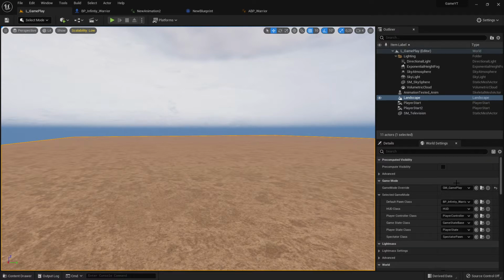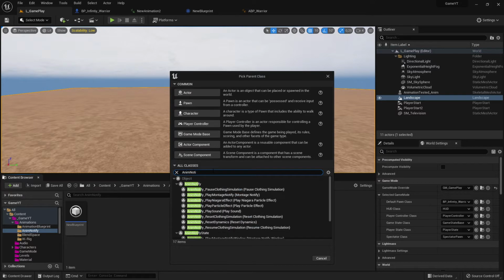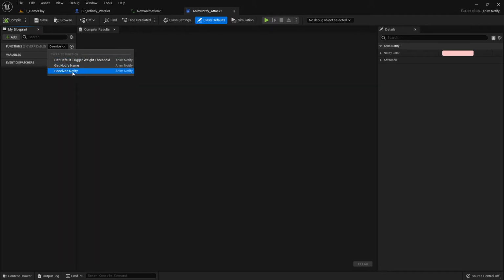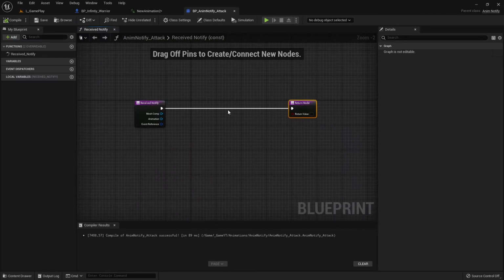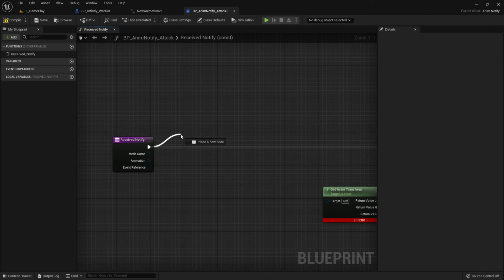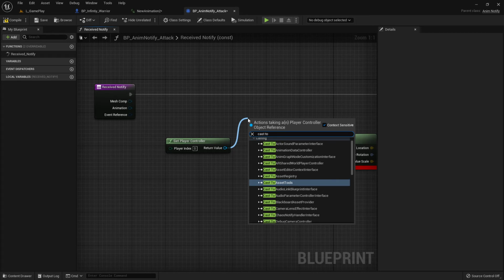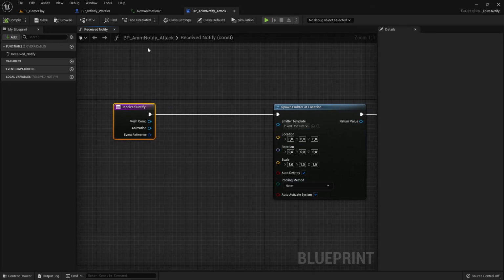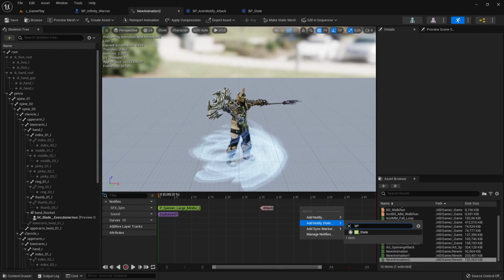Unreal Engine 5 - Released Production for Beginners - Notify on Sequence 2 - Video 44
Here we setup an AnimNotofy as a Blueprint.